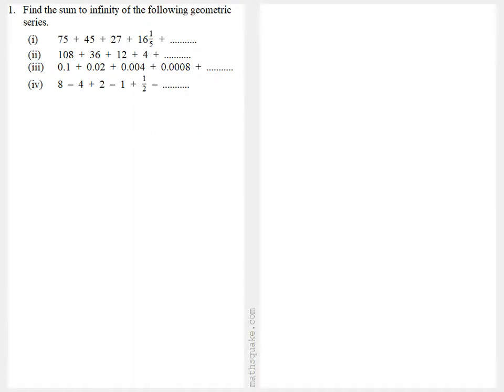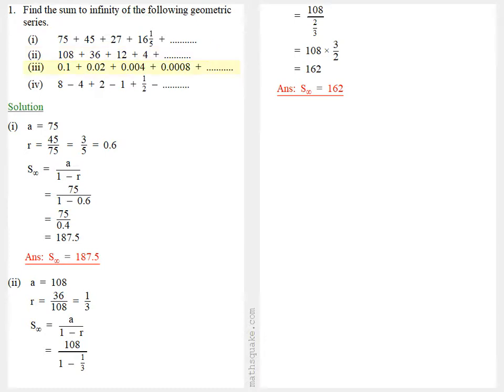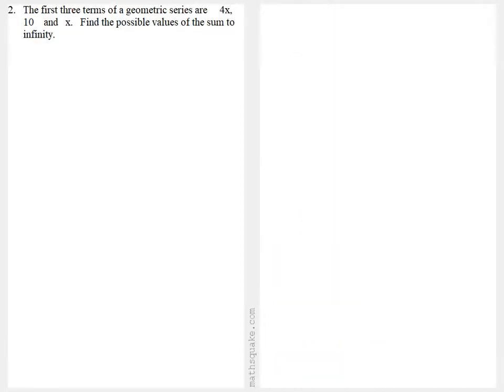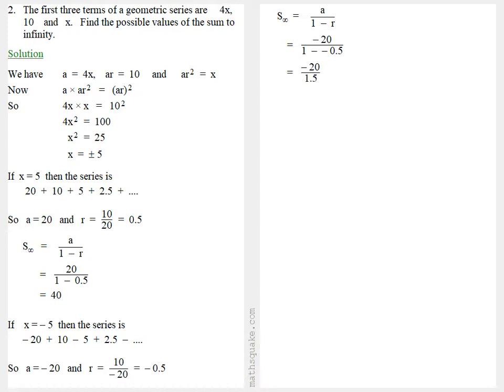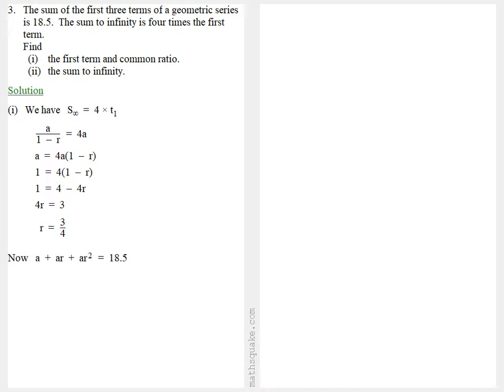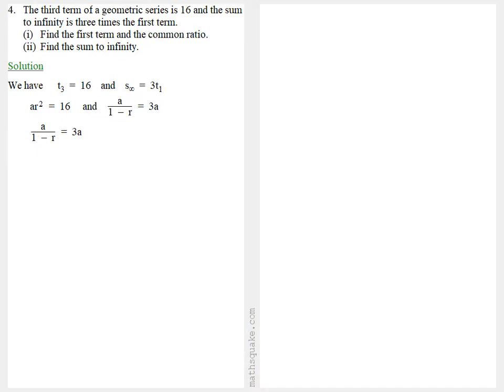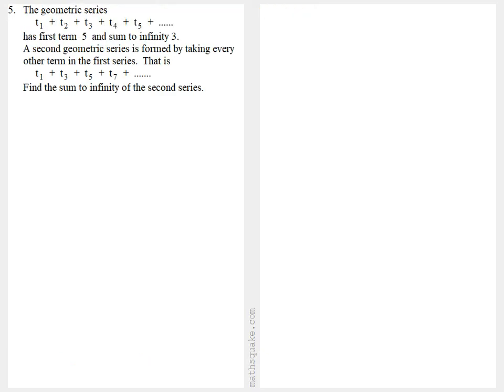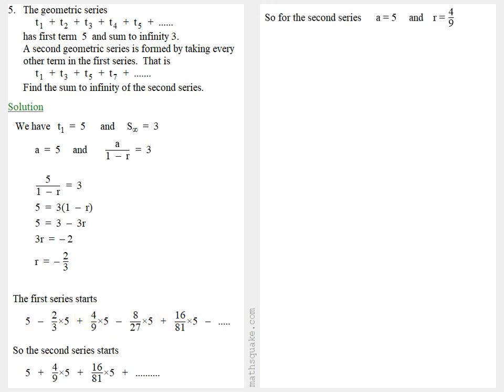AL GP Sum to Infinity Exercise